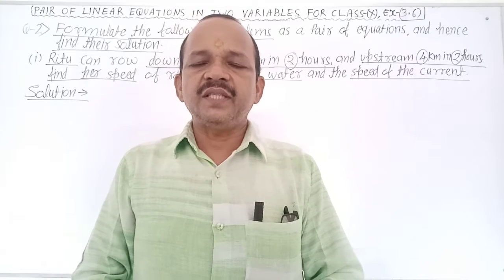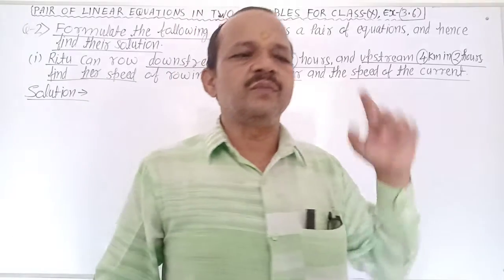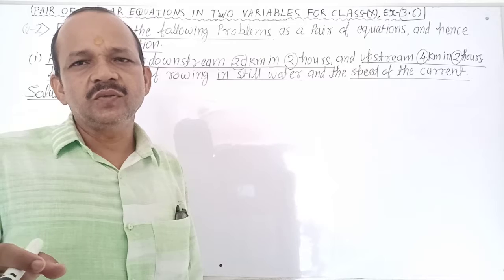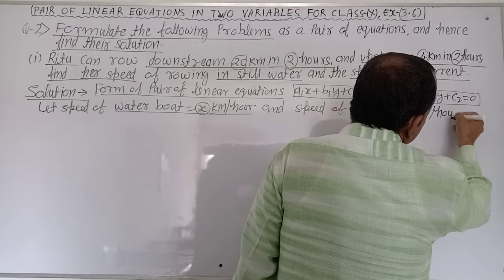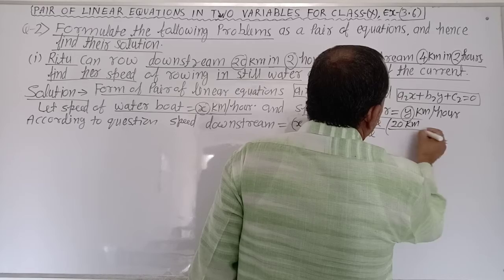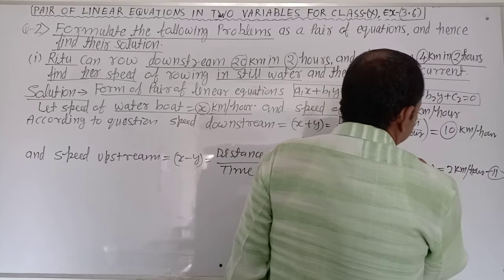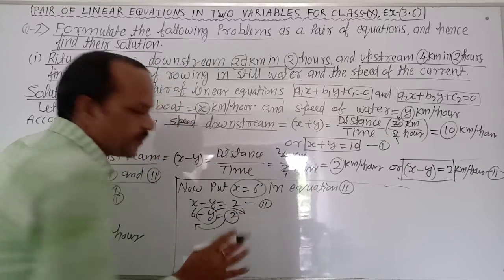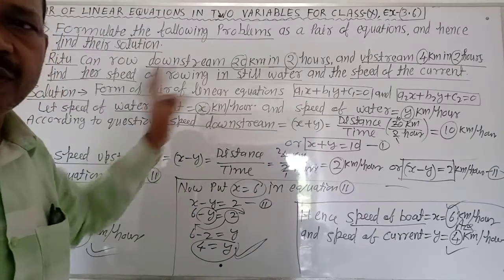NCERT Class (X) Ex (3.6) Q 2 (i) by S. P. (Mo. 9792659871)